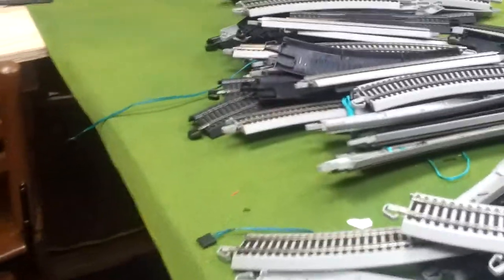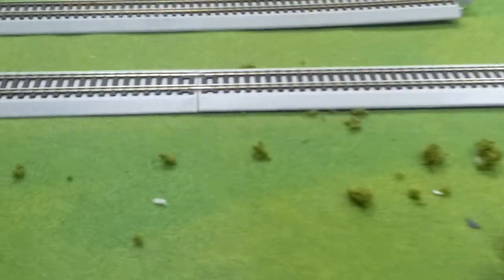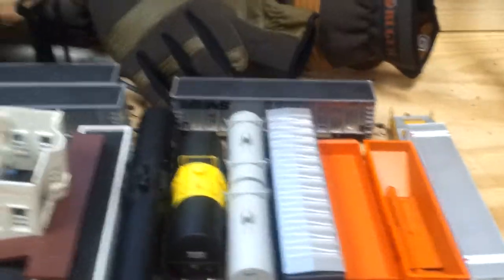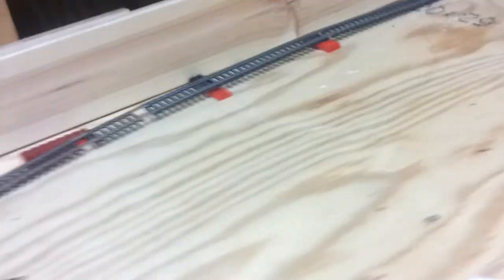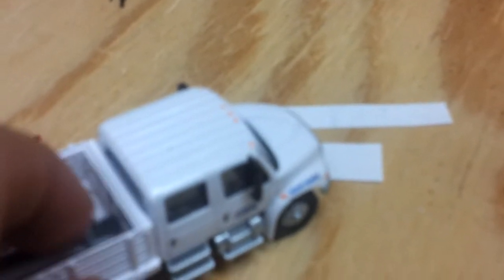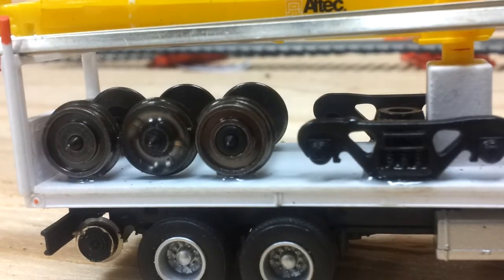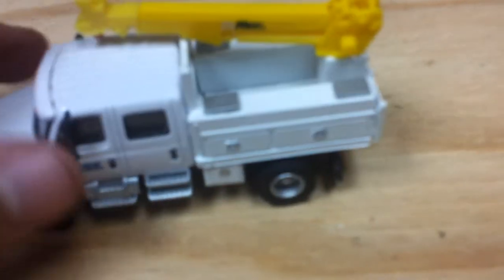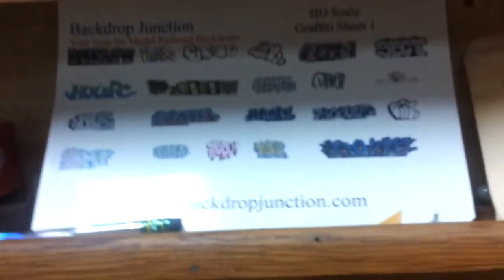LAYOUT UPDATE 6/4/12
Its changed!